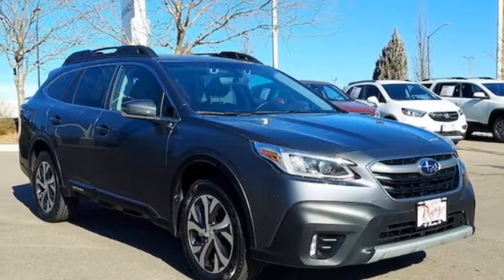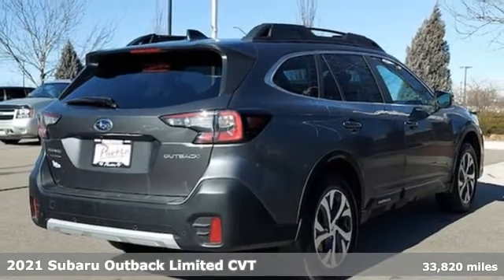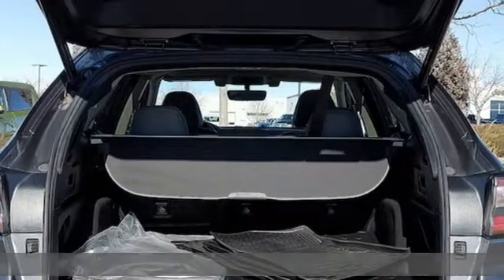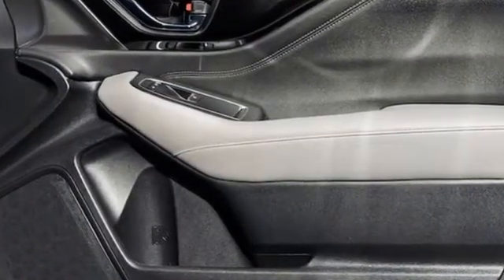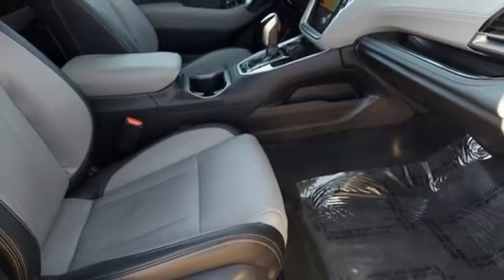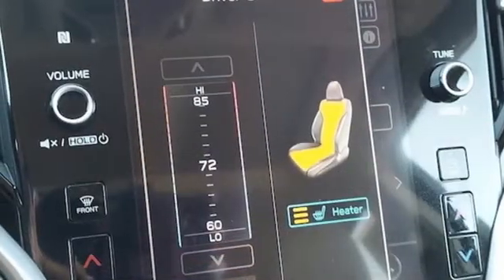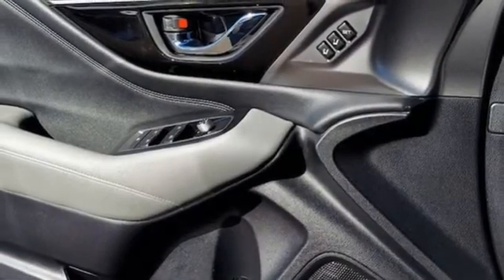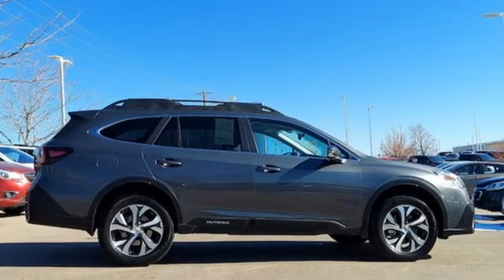Used 2021 Subaru Outback Pueblo CO Colorado Springs, CO 212813C - SOLD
Year: 2021
Make: Subaru
Model: Outback
Trim: Limited
Engine: Regular Unleaded H-4 2.5 L/152
Transmission: 8-Speed CVT w/OD
Color: Magnetite Gray Metallic
Interior: Titanium Gray
Mileage: 33820
Stock #: 212813C
VIN: 4S4BTANC3M3105818
Recent Arrival! CARFAX One-Owner. Clean CARFAX.AWD 26/33 City/Highway MPGFor the Best priced and highest quality pre-owned vehicles in Southern Colorado visit Pueblotoyota.com or call our team at .

Pueblo Toyota
2220 US-50 West
Pueblo, CO 81008

Address:
2220 US-50 West